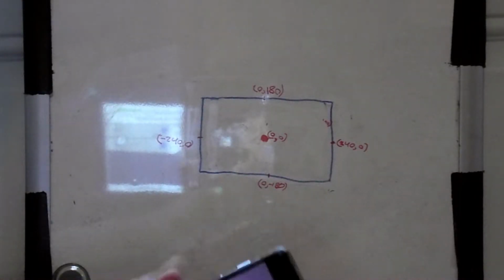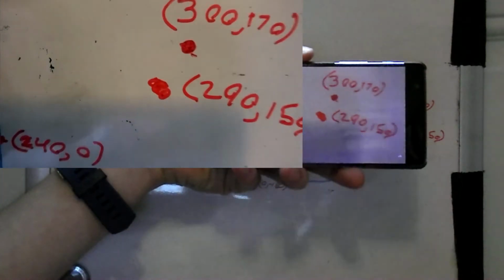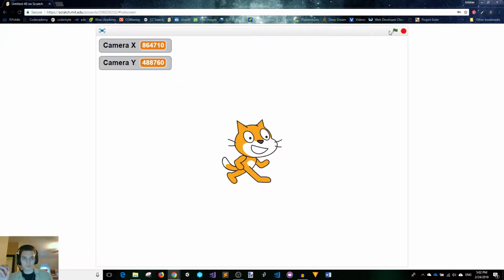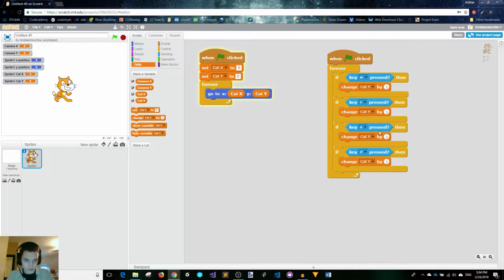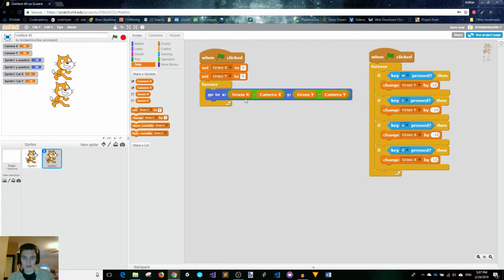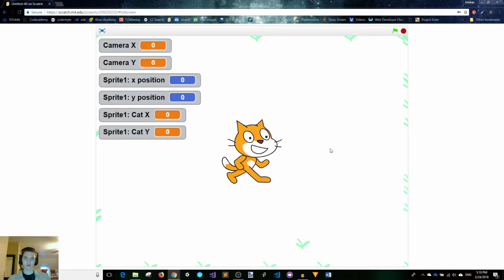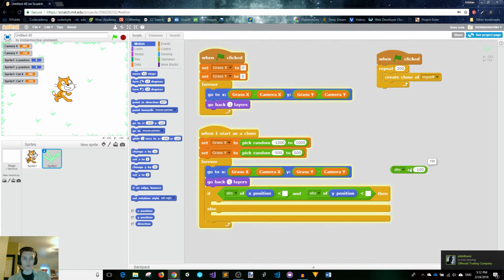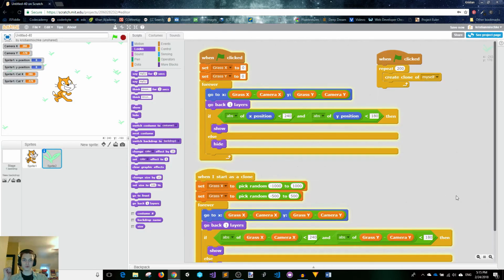Making Games - 2D Scrolling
Learn how to make a scrolling world in scratch! We'll use variables to keep track of the world and a little math to move the objects to the right place.